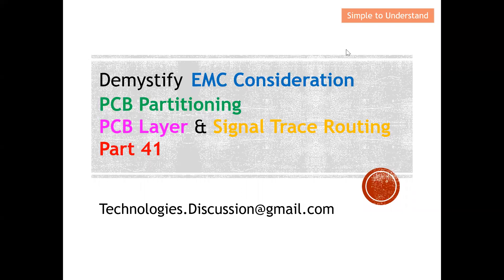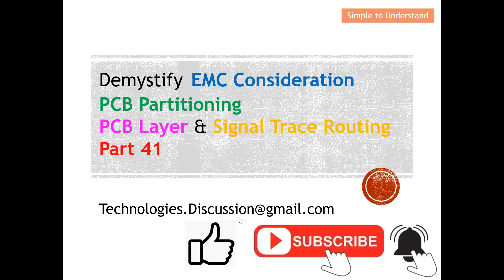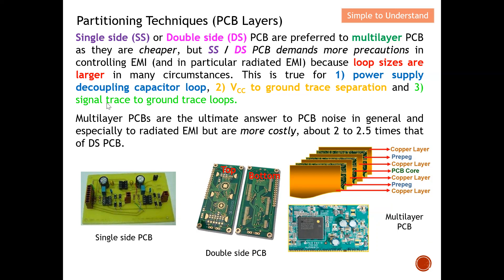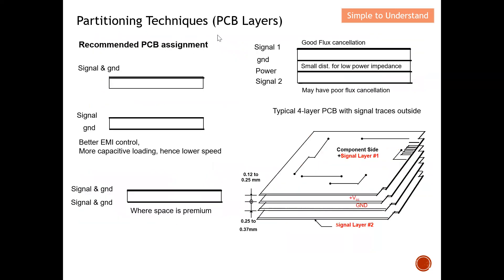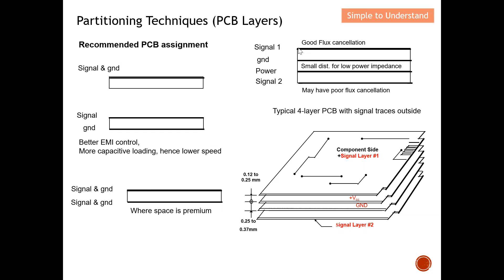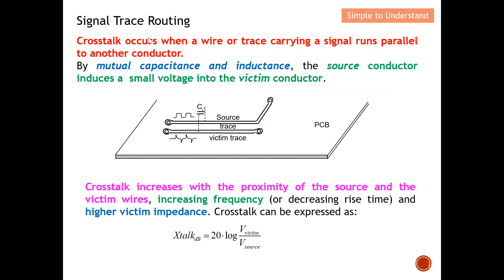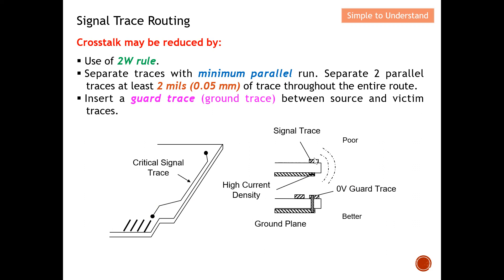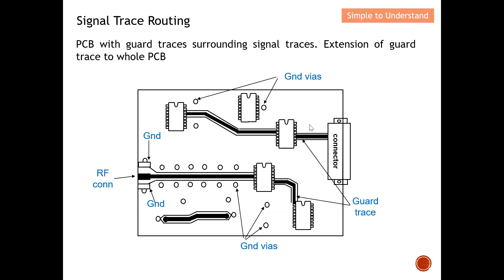EMC #41. PCB Design for EMC: How to Control EMI with Your 1 & 2-Layer Board Stacking up & Routing.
How to Route the Signal Trace & Layer Partitioning (1 or 2 Layers) to Minimize EMI.
How to Reduce EMI with Signal Routing and Layer Partitioning for 1- or 2-Layer PCBs.
EMC #41. How to Reduce EMI in PCB Design – Smart Signal Routing & Layer Stacking (1/2-Layer Boards)
EMC #41. Stop EMI in Your PCB Design with Smart PCB Stackup & Routing (1/2-Layer Board Guide)

Single side (SS) or Double side (DS) PCB are preferred to multilayer PCB as they are cheaper, but SS / DS PCB demands more precautions in controlling EMI (and in particular radiated EMI) because loop sizes are larger in many circumstances. This is true for 1) power supply decoupling capacitor loop, 2) VCC to ground trace separation and 3) signal trace to ground trace loops.

Multilayer PCBs are the ultimate answer to PCB noise in general and especially to radiated EMI but are more costly, about 2 to 2.5 times that of DS PCB.

Crosstalk occurs when a wire or trace carrying a signal runs parallel to another conductor.
By mutual capacitance and inductance, the source conductor induces a  small voltage into the victim conductor.

Crosstalk increases with the proximity of the source and the victim wires, increasing frequency (or decreasing rise time) and higher victim impedance.

Crosstalk may be reduced by:

 Use of 2W rule.
 Separate traces with minimum parallel run. Separate 2 parallel traces at least 2 mils (0.05 mm) of trace throughout the entire route.
 Insert a guard trace (ground trace) between source and victim traces.

The basis of 2W rule is to provide adequate isolation between 2 traces so as to minimize coupling between the 2 traces. The 2W rule states that the minimum distance separation between the edge of 2 traces must be 2 times the width (W) of the trace. The drawback to provide for sufficient trace isolation is loss of PCB area.
For example, assume a clock line is 6 mils wide. No other trace can exist within a minimum of 2 x 6 mils = 12 mils edge-to-edge.

The advantages of having guard trace or shunt trace includes:

Reducing crosstalk between 2 traces by decreasing the mutual capacitive coupling.
Providing an additional “alternate low impedance return path” to the image plane return path.

The guideline is to avoid a 900 corner bend. When a trace makes a bend on the PCB, its capacitance/unit length increase, while its inductance/unit length decrease. This will result an effect similar to capacitive loading that occurs during signal transmission.
An edge that is less than 900 also reduces the amount of reflection for signal rounding the corner.